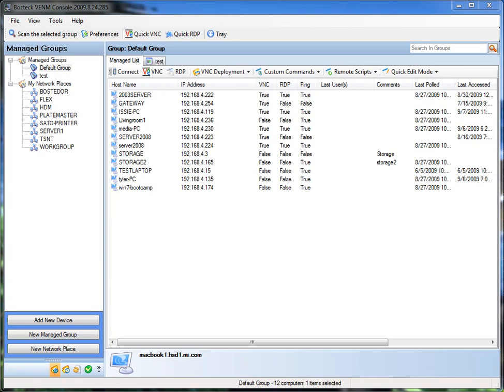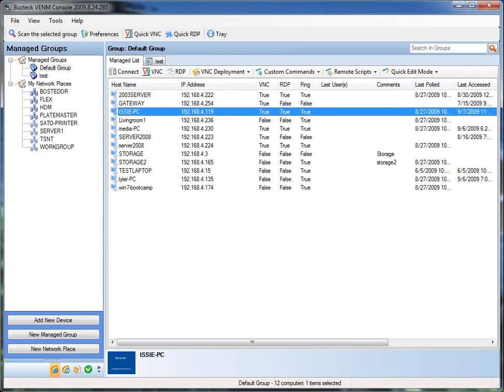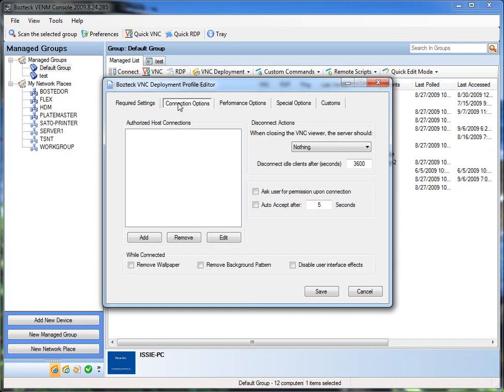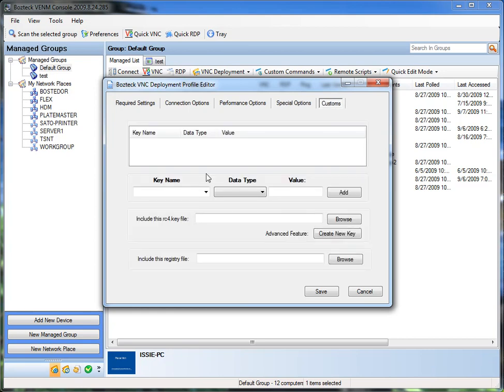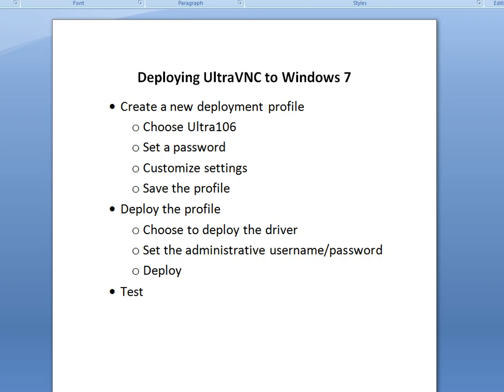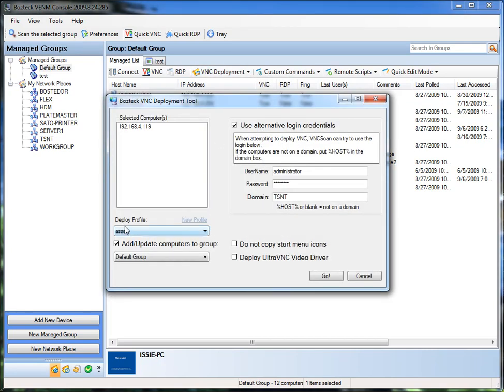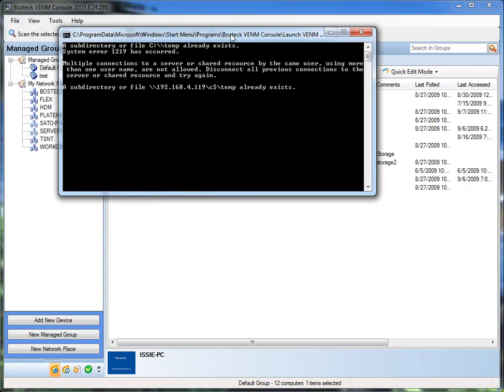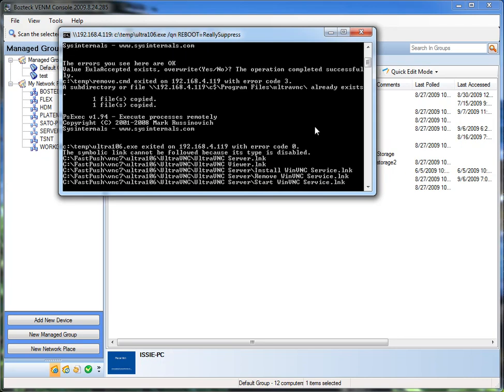Push Deploy Ultra VNC to Windows 7 Part 2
Using you can push deploy UltraVNC to Windows 7 over the network.